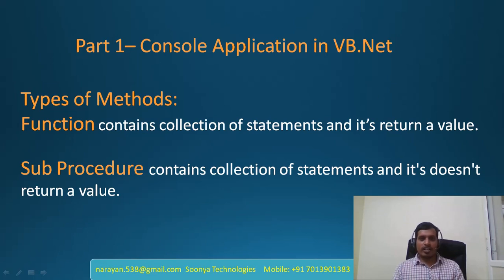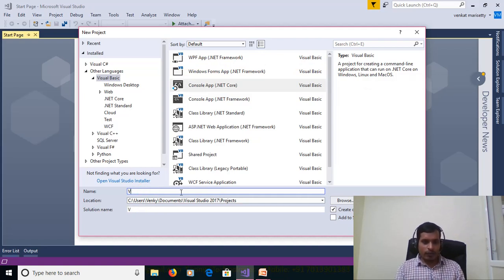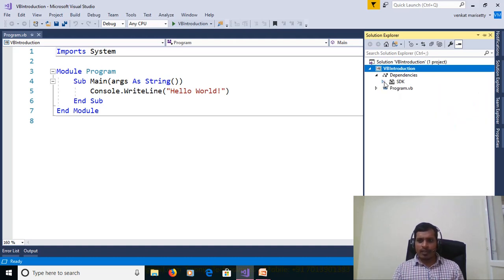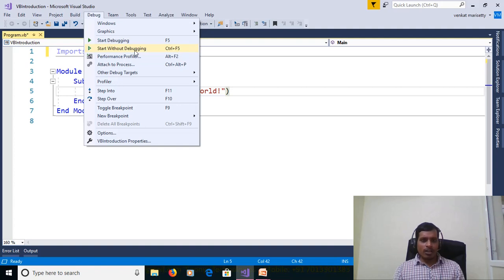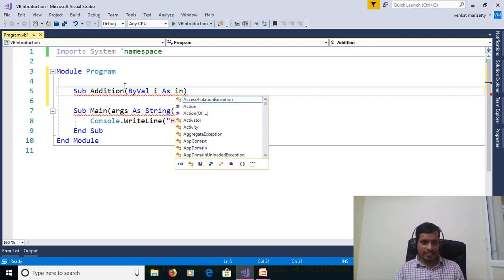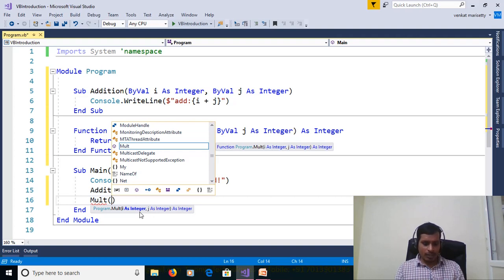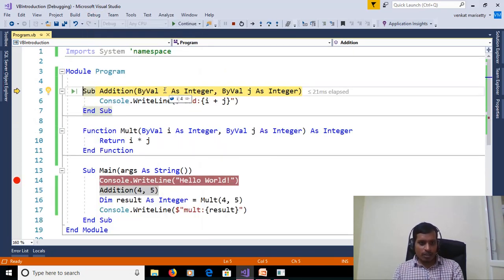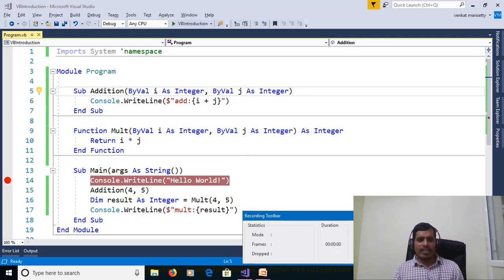Console Application in VB.Net - Part 1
This video explains introduction of console application in vb.net